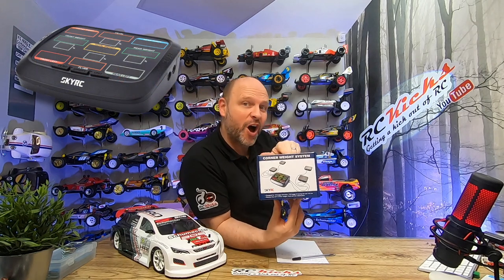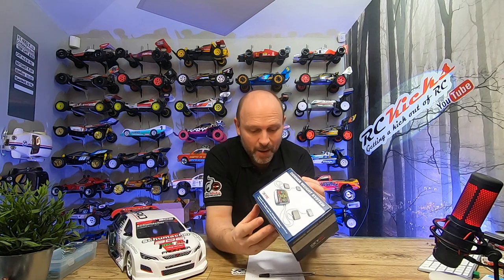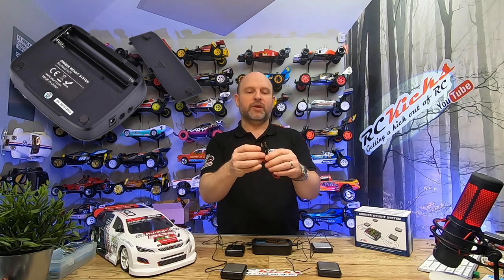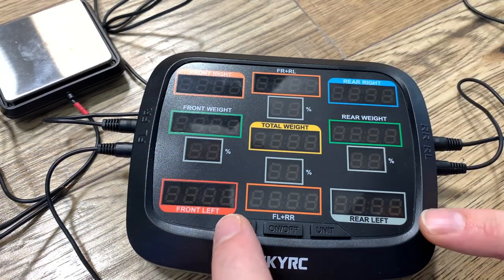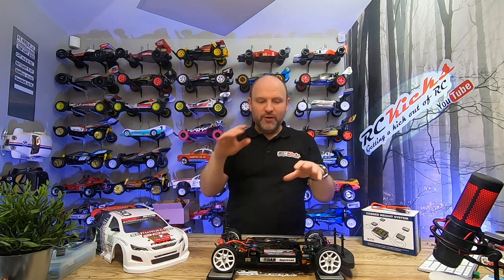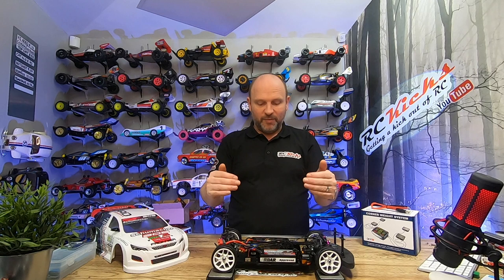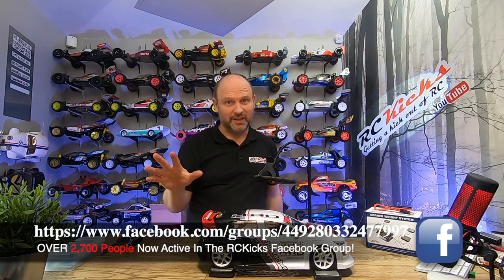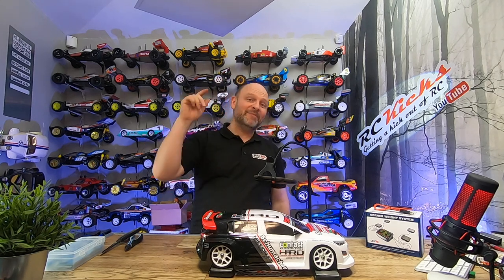Reviewing the SkyRC Corner Weight Scale System. Balance Your RC Track Weapon Or Crawler. PN SK099915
In this video, we balance the new Schumacher Mission FT track car using the SkyRC corner weight scale system. This unit will tell you the corner weights as well as the percentages front to rear and side to side. This is a perfect tool for any crawler or race RC fan.